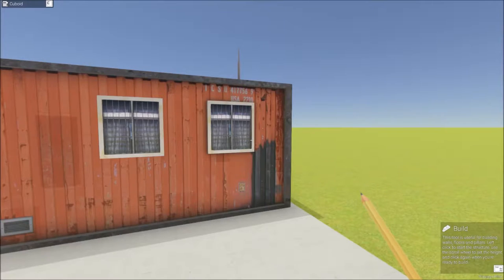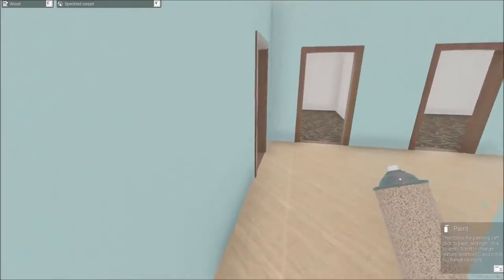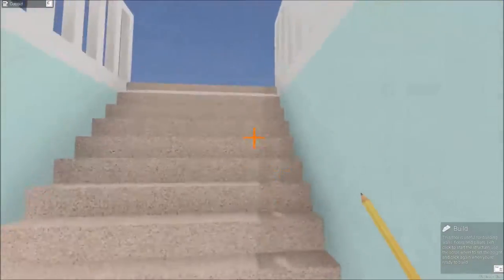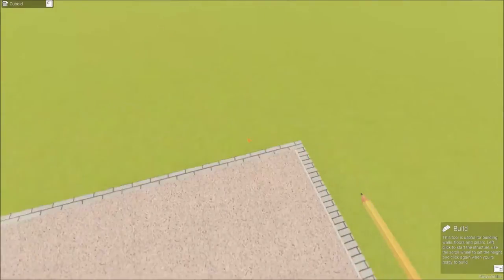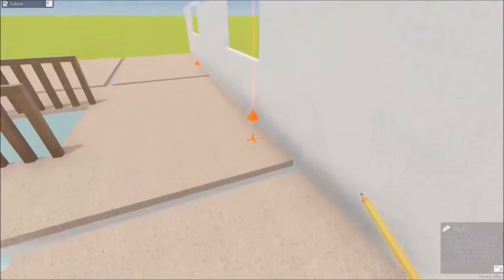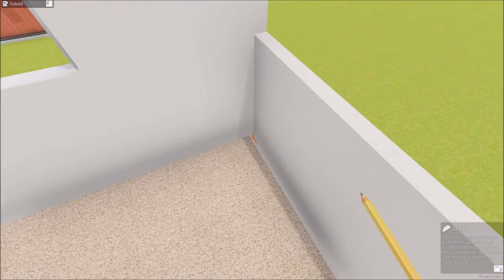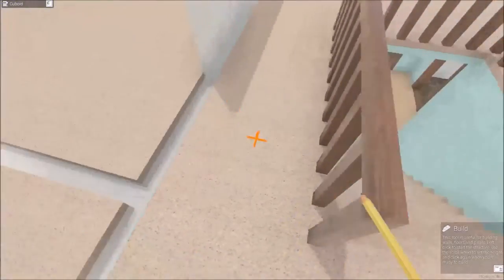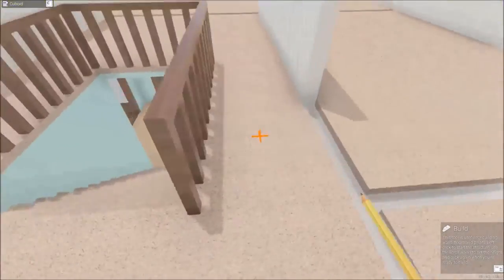Concrete and Steel || Building A House Part 1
Welcome to part 1 of Building A House!

In this episode we make the upstairs of the house and add in the windows and rooms.

concreteandsteel.net